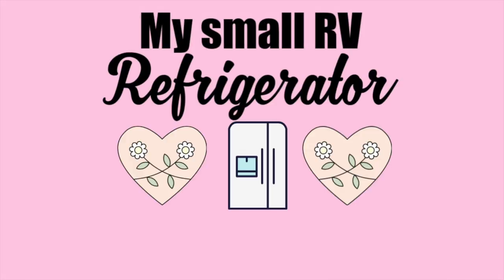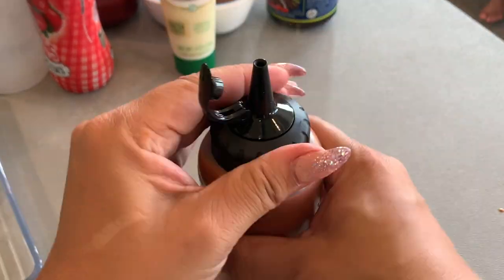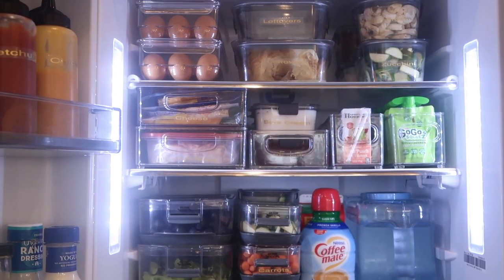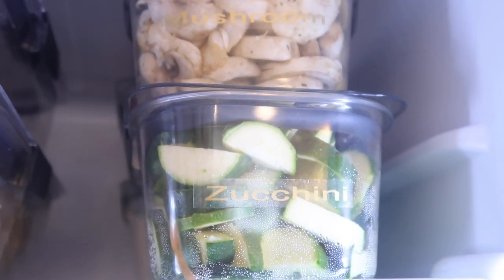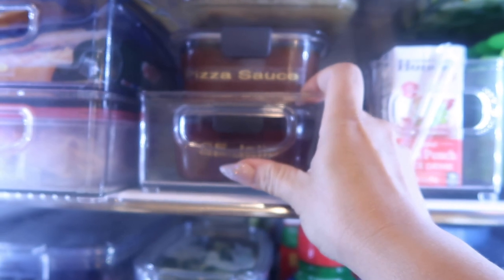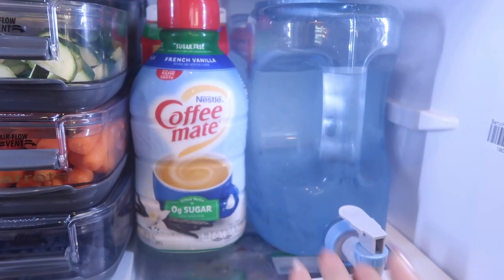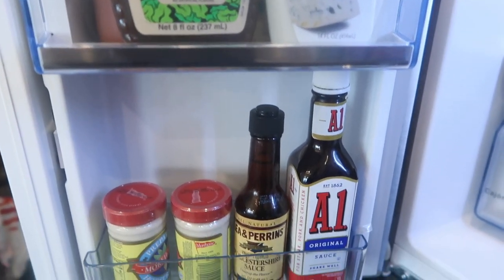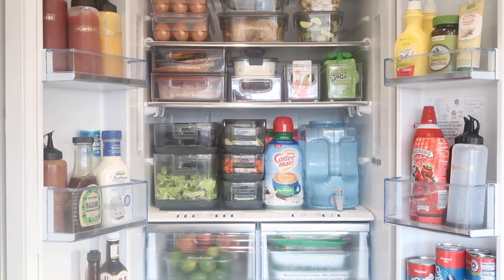Small Refrigerator Organization & Makeover| ALL AMAZON PRODUCTS!| RV Small Space Fridge Organization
Dear Friends,
 Hope you guys are doing well. I just got back from vacation. Im so happy I can show you guys how I organize my small RV refrigerator. Its bigger than the average RV one but definitely smaller than a residential one. Everything is from Amazon and listed sown below. I love getting to know you guys! Come down in the comments and say hi!

👇👇👇👇👇SHOP ALL PRODUCTS FROM THE VIDEO HERE👇👇👇👇👇
🛒PRODUCT LINKS🛒 ALL VIDEO LINKS HER 👇👇👇👇👇👇👇👇👇